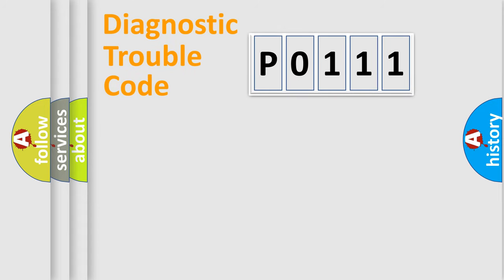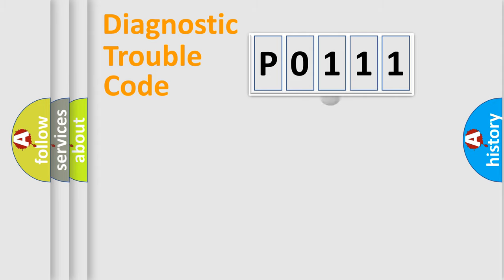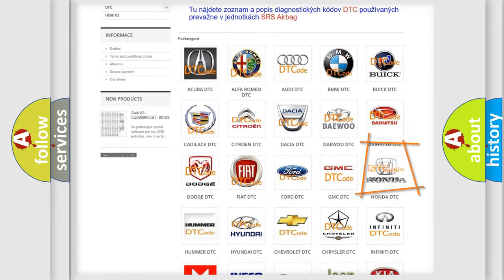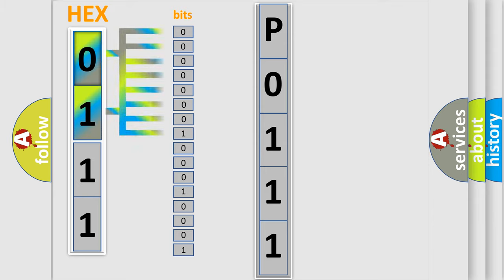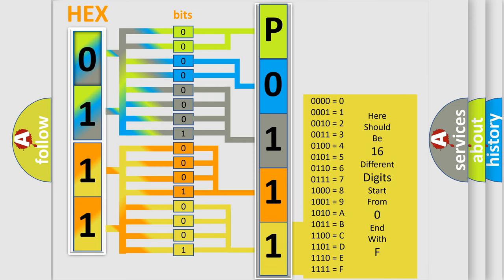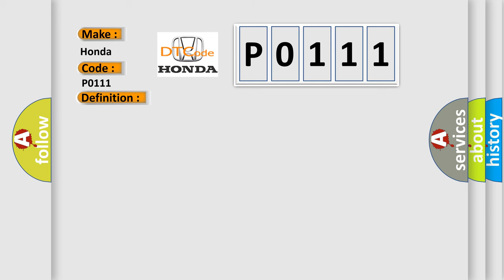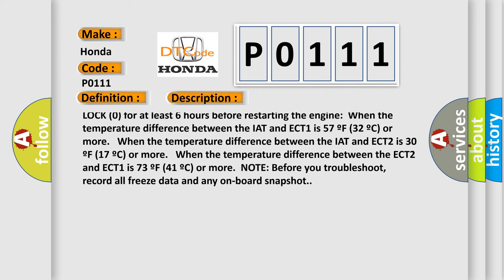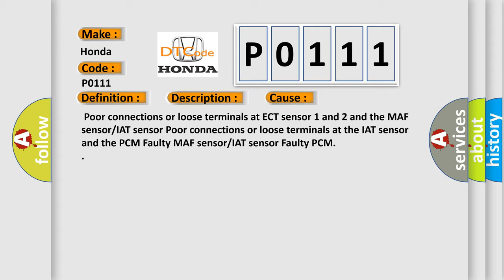DTC Honda P0111 Short Explanation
Contents:
0:21 Basic DTC analysis according to OBD2 protocol standard.
1:48 Insight into programming
2:58 A diagnostically understandable description of the Diagnostic Trouble Code
3:05 Basic error definition

Make:
Honda
Code:
P0111
Definition:
Intake Air Temperature (IAT) Sensor Circuit Range or Performance
Description:
The execution is once per driving cycle and the duration time is 10 seconds or more.Engine OFF time is 6 hours.DTCs P0112, P0113, P0116, P0117, P0118, P0125, P1116, P2183, P2184, P2185, P2610 are not active.A malfunction is detected if the following three conditions are present after the engine has stopped and the ignition switch has been turned to LOCK (0) for at least 6 hours before restarting the engine:When the temperature difference between the IAT and ECT1 is 57 ºF (32 ºC) or more. When the temperature difference between the IAT and ECT2 is 30 ºF (17 ºC) or more. When the temperature difference between the ECT2 and ECT1 is 73 ºF (41 ºC) or more.NOTE: Before you troubleshoot,record all freeze data and any on-board snapshot.